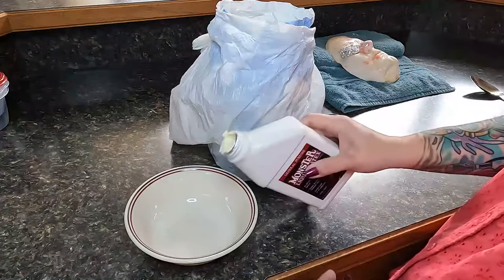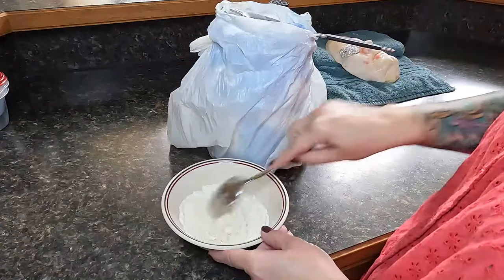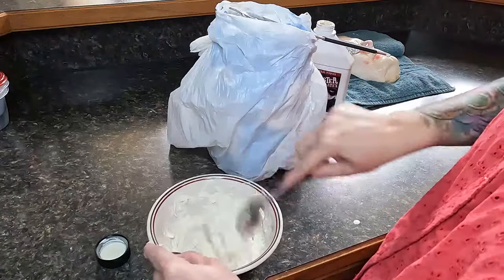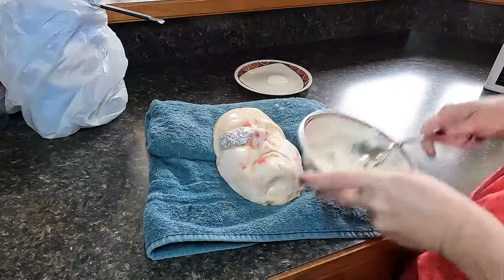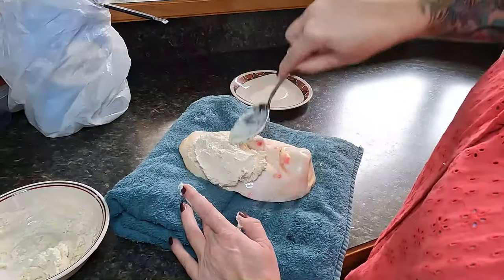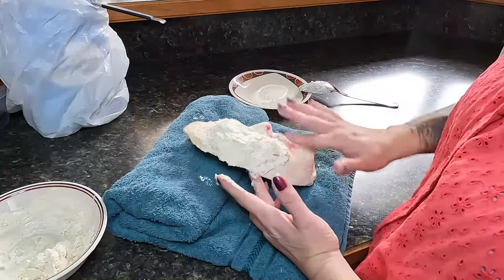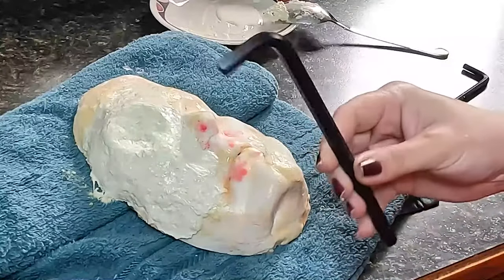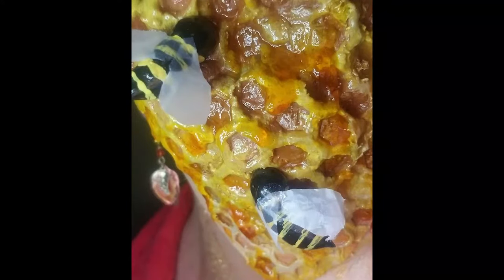How to Sculpt with Liquid Latex - Easy Tutorial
In this short video I show you how to make liquid latex paste to begin your journey on simple sculpts

SFX Staples:
Liquid Latex
Mehron Spirit gum
Narrative Cosmetics Brushes
SFX Illustrator Alcohol Paint
Food Coloring For DIY Blood
Assorted Food Coloring
Pros-Aide Adhesive

Favorite Eyeshadow Palettes